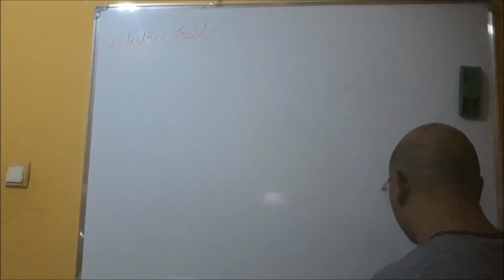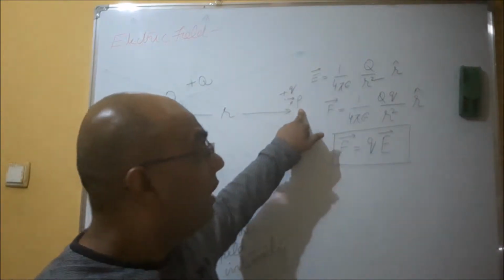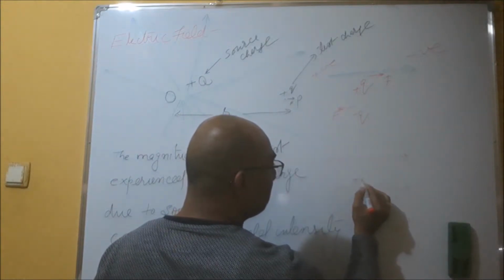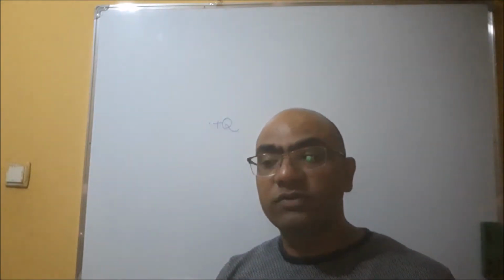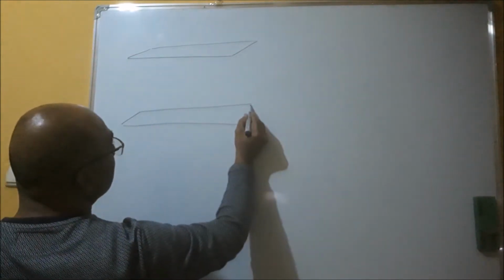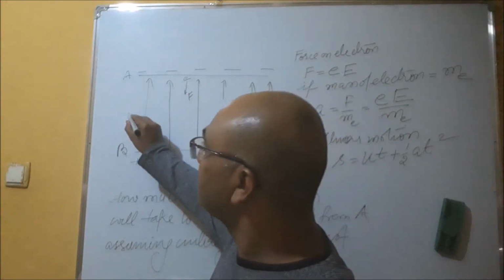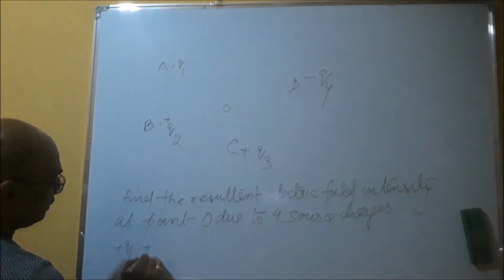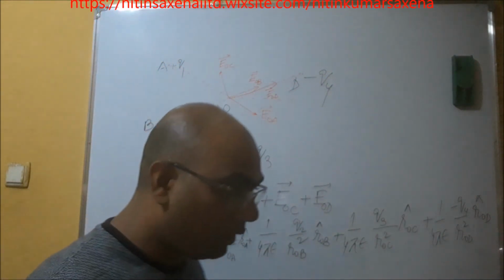Electric Field by Dr. Nitin Kumar Saxena